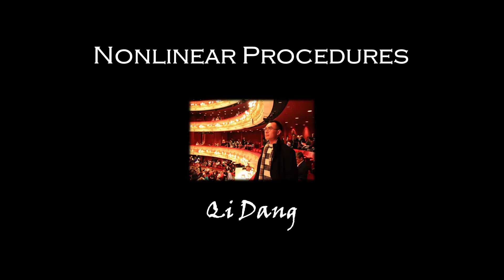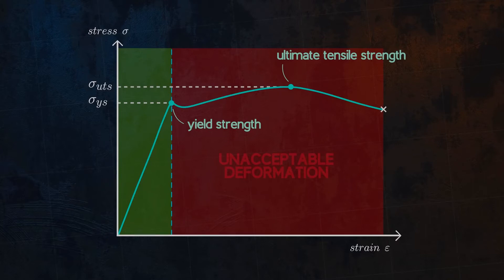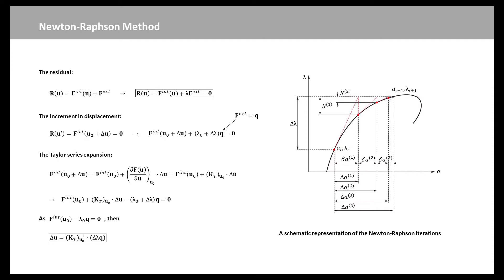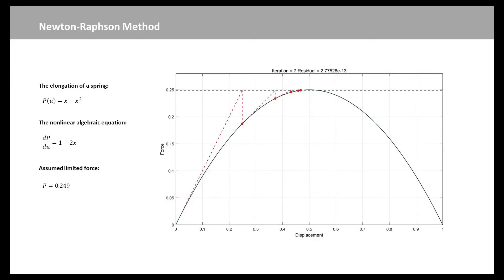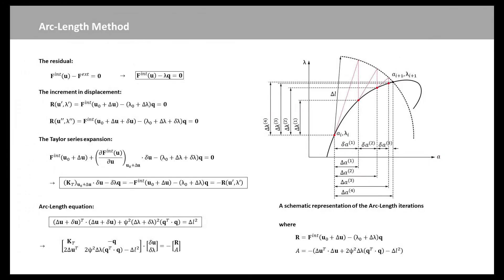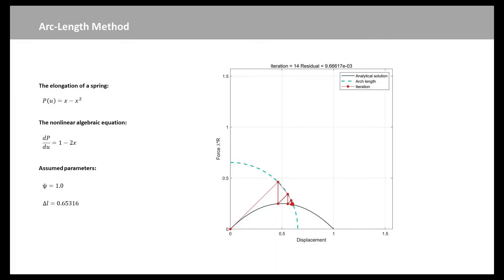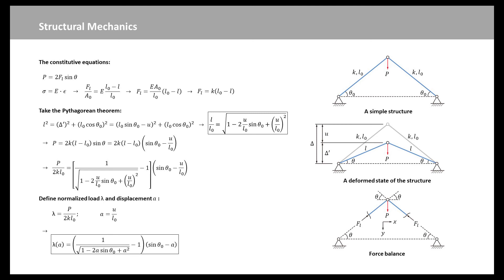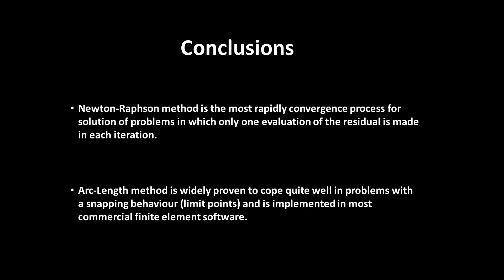Finite Element: Nonlinear Procedures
To introduce solutions methods of nonlinear finite element analysis